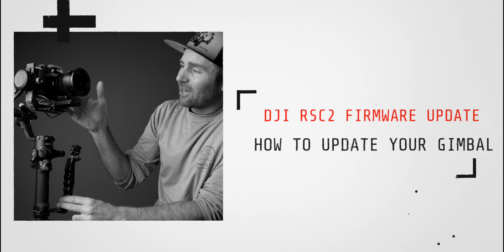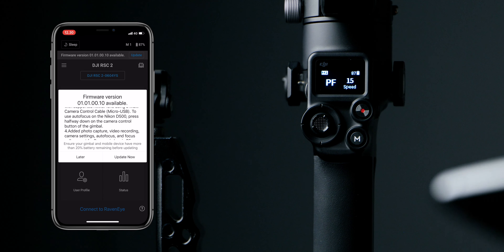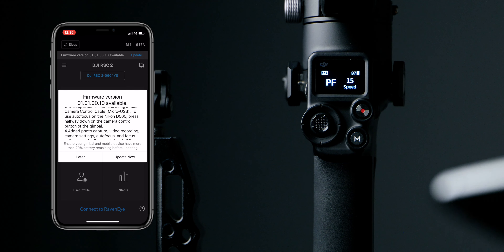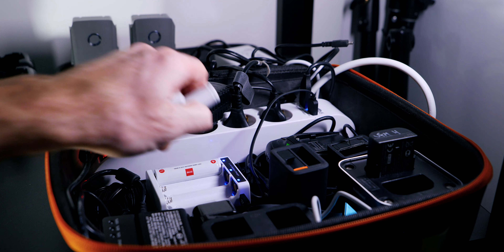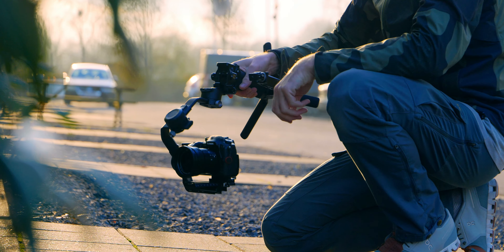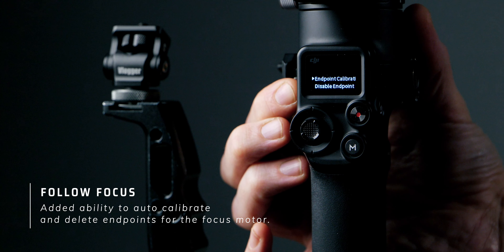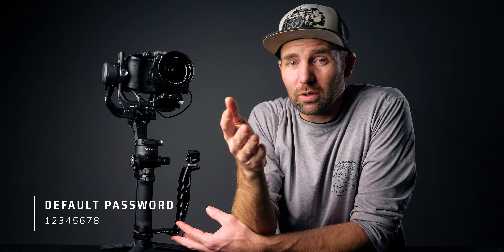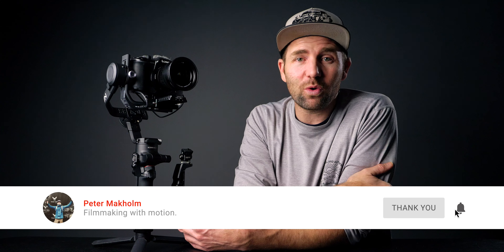DJI RSC2 firmware Update | New DJI Gimbal Update | How To Update Your DJI Gimbal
DJI RSC2 firmware Update. What is in the New DJI Gimbal Update and How To Update your DJI Gimbal. That's the main topic of this DJI RSC2 gimbal video. If you know how to update DJI rsc2  firmware, this DJI RSC2 tutorial is will still be relevant. Let's talk DJI new firmware update in this video.

If you own a DJI RSC2 gimbal and you don't want to firmware update your gimbal right away, then let me fill you in on the new DJI RSC2 firmware Update. This is the first new DJI gimbal update that has come out for the DJI RSC2 gimbal. It is quite a large firmware update that DJI has provided. The DJI RSC2 firmware update was needed, and I don't see any problems with it.

If you want to become a GIMBAL PRO and learn all aspects of working with GIMBALS. Join my waitlist for the Gimbal academy and get notified when I launch the full course.

THE GIMBAL ACADEMY

DJI RSC2
ZHIYUN WEEBILL S

GEAR MENTIONED.
MONITOR MOUNT
GIMBAL HANDLE

YouTube Creator Tools:
THE GIMBAL ACADEMY
GEAR MENTIONED.
FULLTIME FILMMAKER
LEND DISTORTIONS SFX
MOTION VFX
SELL YOUR ONLINE PRODUCTS

PANASONIC S1H
MY 4K CAMERA: //
FAVORITE LENS //
ON THE GO MIC //
FAVORITE GIMBAL //

BEST ACTION CAMERA //
FAVORITE DRONE //